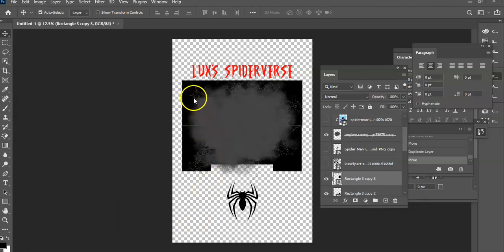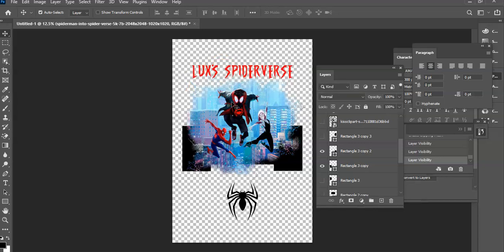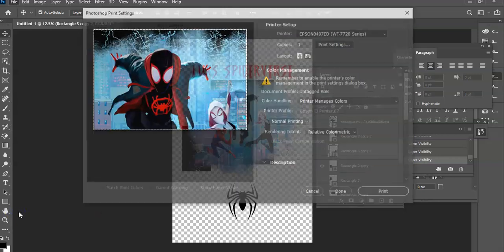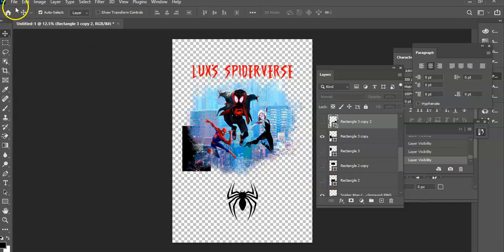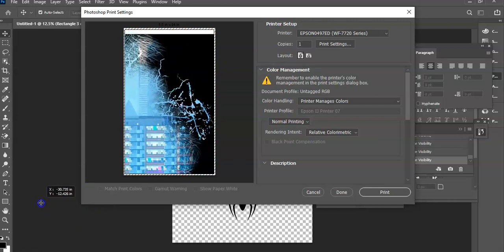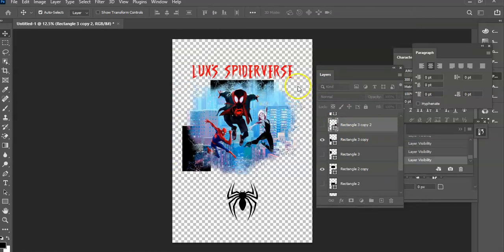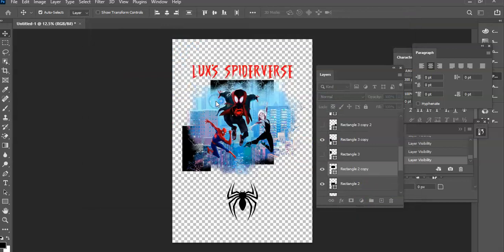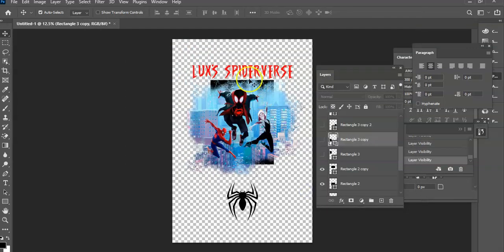HOW TO PRINT OVERSIZED PROJECTS IN PHOTOSHOP! How to use any paper size you have for large prints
This video shows I printed the image for my 63 inch curtains. The logic and tools used in this video can be applied to oversized shirts, blankets, etc. My goal is to give you the logic and you take and use it how you see fit.

LEAVE SOME FEEDBACK OR THINGS YOU WOULD LIKE TO LEARN NEXT